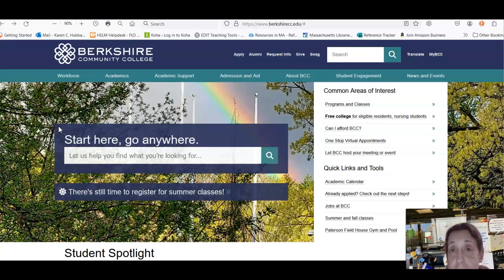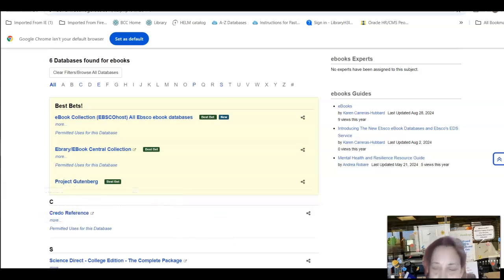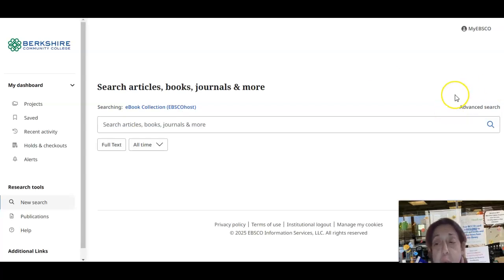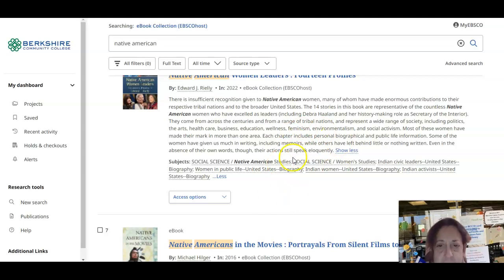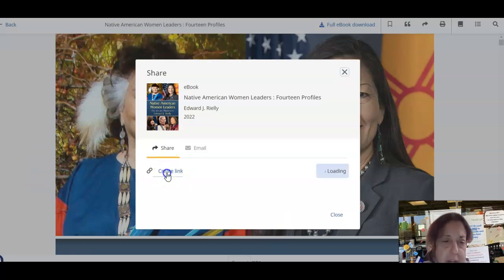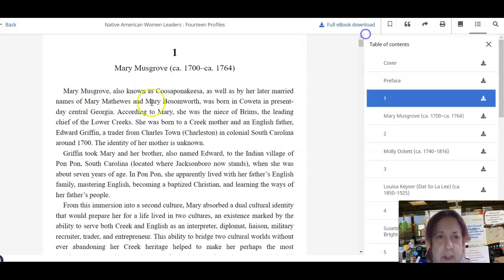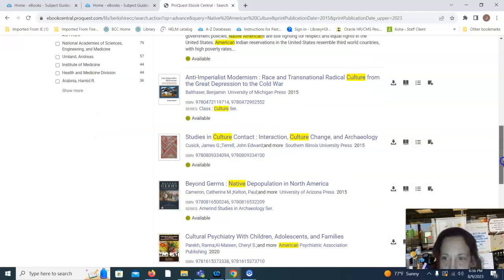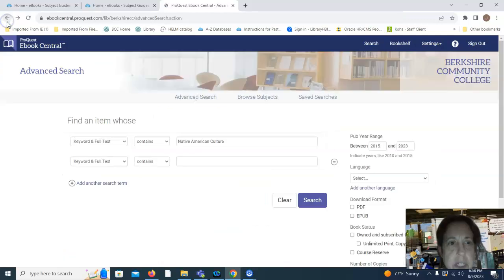Introduction to using eBooks - 2025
Introduction to accessing eBooks for BCC students, faculty and staff,